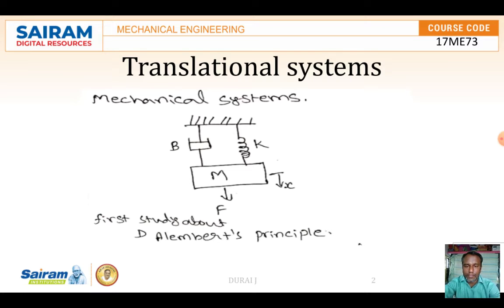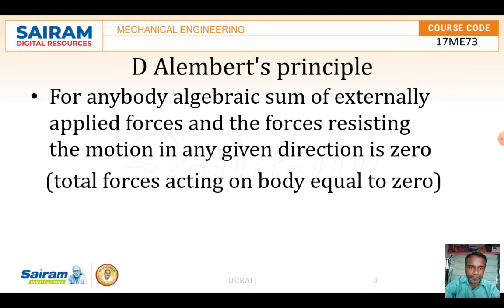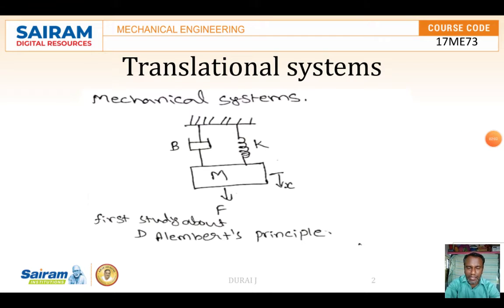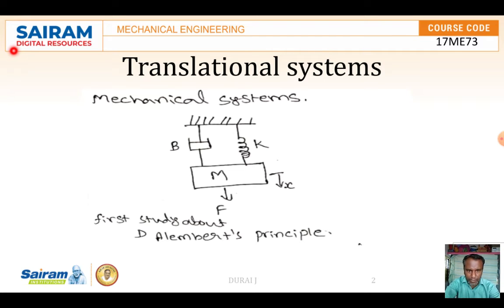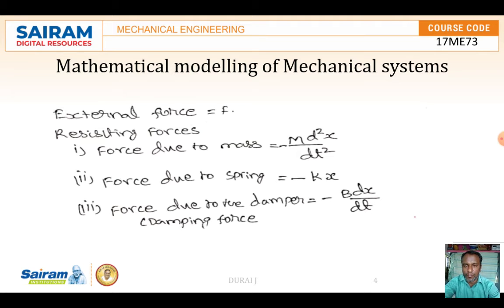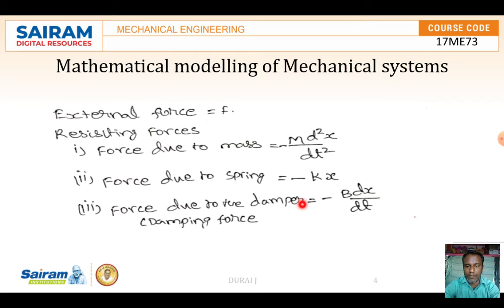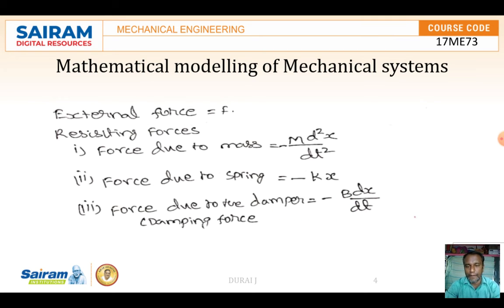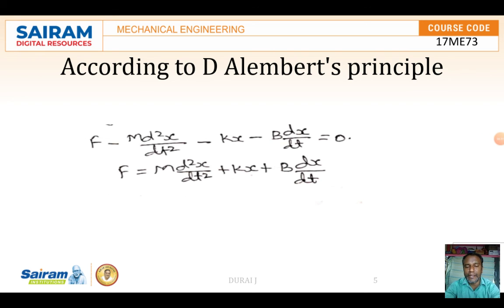lecture video 2_17ME73_Module 2_Modeling of physical systems, analogue systems_Durai J